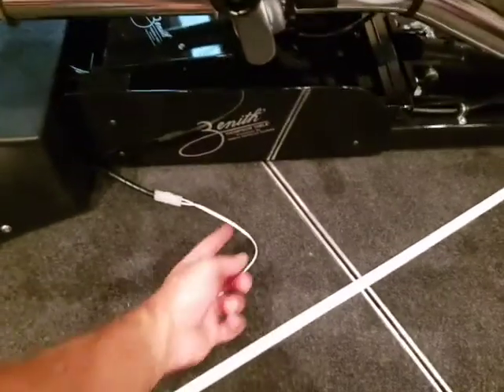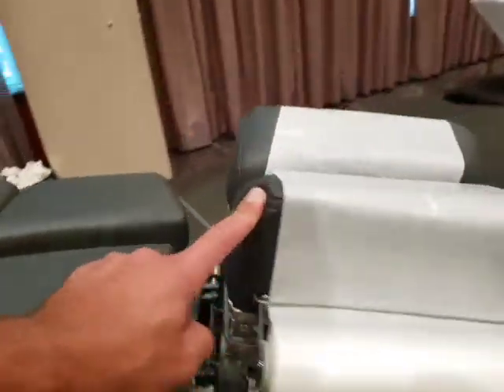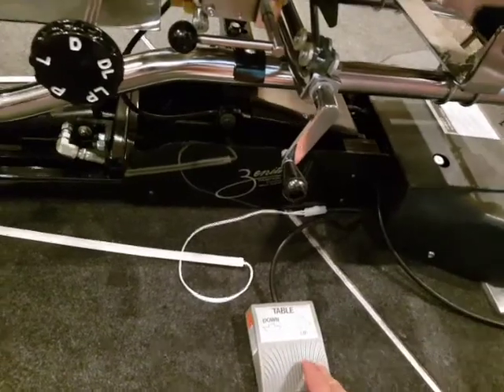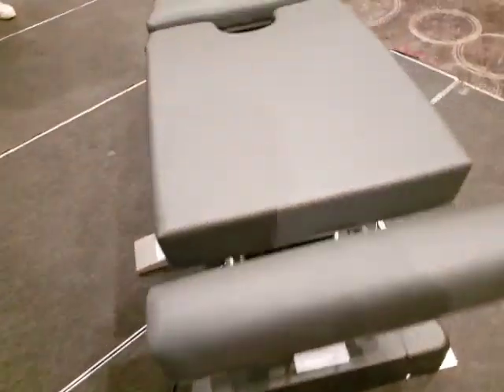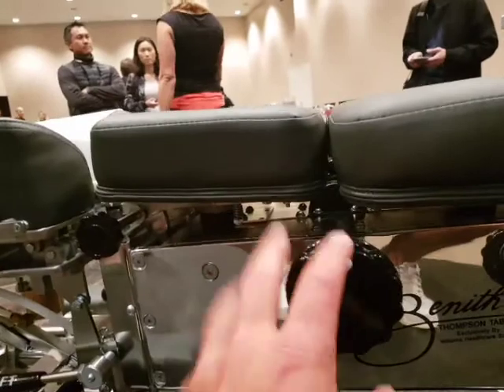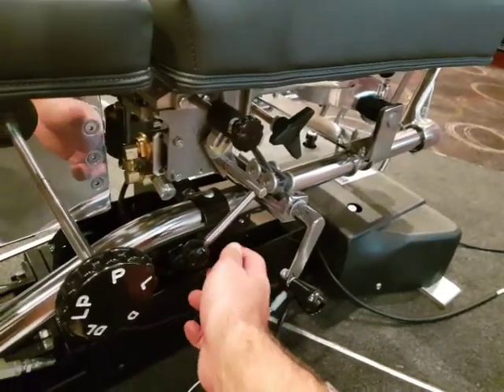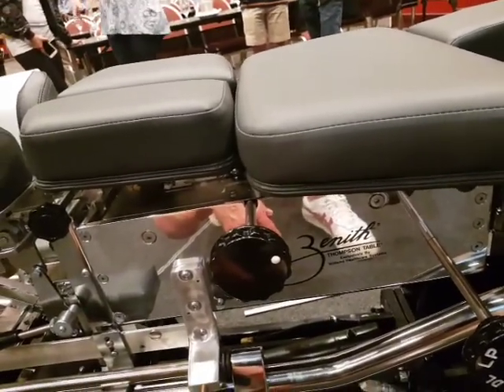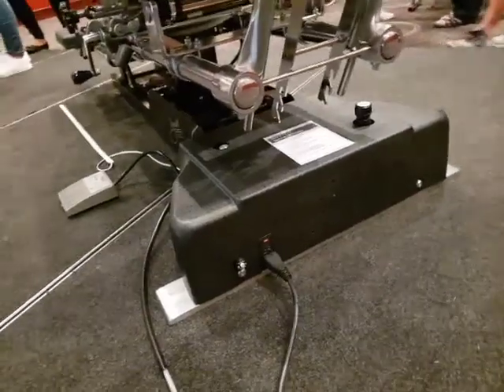Zenith E44 Chiropractic table, Full walk around and maintenance tips.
Zenith E44 premium Chiropractic Table walk around and maintenance.